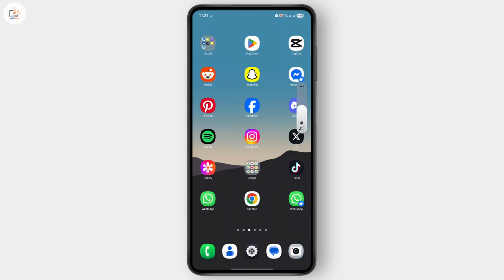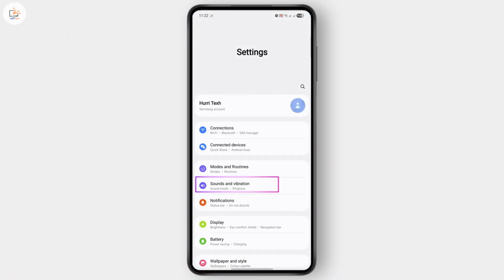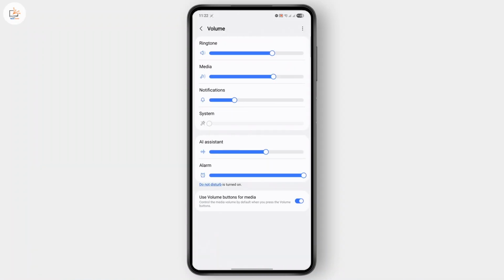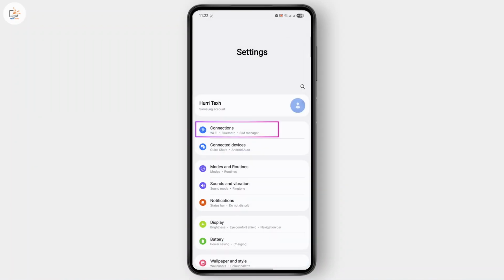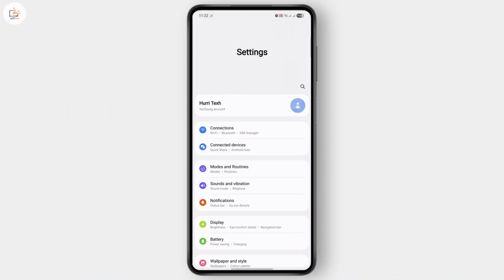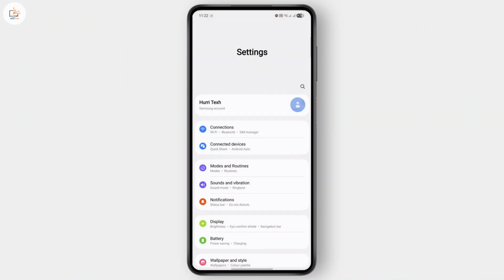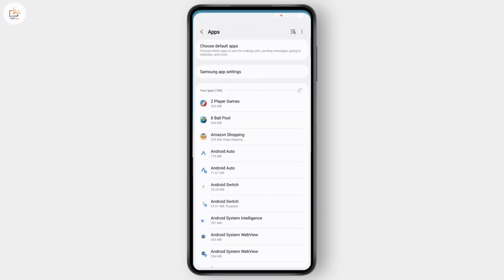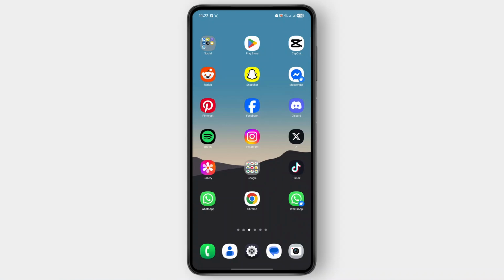How to Fix Android Phone Speaker Sound Too Low?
Is your Android phone speaker sound too low and hard to hear? This video will guide you through the steps to fix low speaker volume on your Android phone quickly and easily. Whether you're asking, "Why is my Android phone speaker so quiet?" or looking for ways to increase the speaker volume, this tutorial has you covered. Learn the simple steps to boost your phone’s speaker sound and improve audio clarity. Watch now to see how you can fix low speaker sound on your Android device today!

Timestamps:
00:00 How to Fix Android Phone Speaker Sound Too Low?
00:06 Why Is My Android Phone Speaker Sound Too Low?